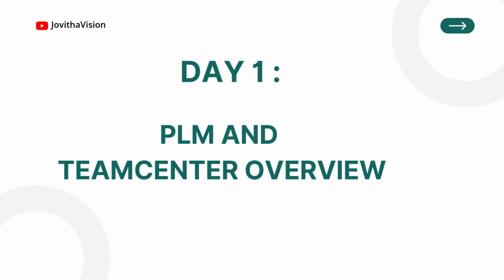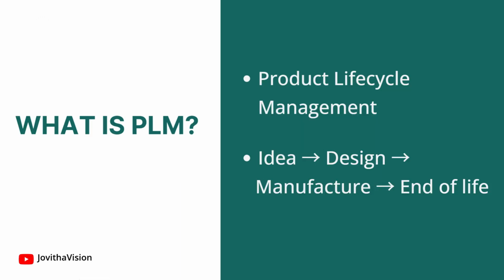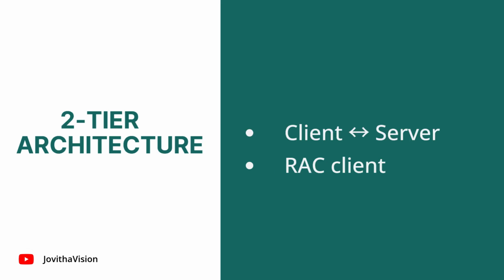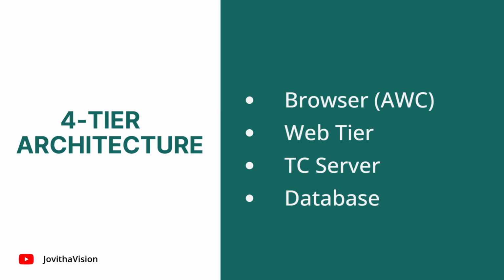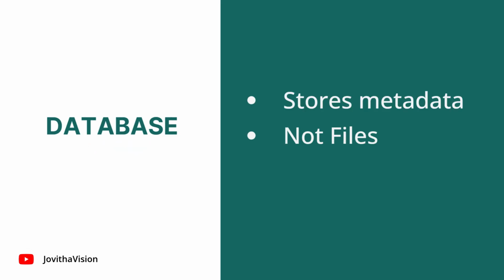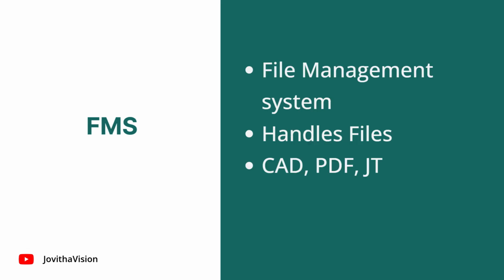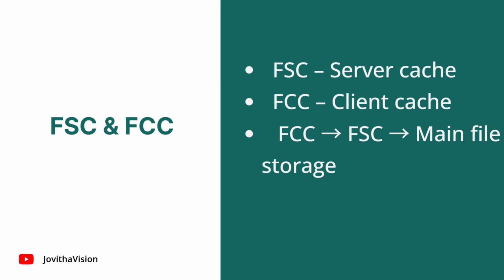Day 1 | Teamcenter Interview Preparation – PLM & Architecture Basics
Day 1 of 30 Days Teamcenter Interview Preparation

In this video, we cover the core PLM and Teamcenter fundamentals that are commonly asked in interviews.
This session is beginner friendly and interview focused, suitable for both freshers and experienced professionals who want to strengthen their basics.

Topics Covered:

Product Lifecycle Management (PLM)
Teamcenter overview
2-Tier vs 4-Tier architecture
Teamcenter Server
RAC vs Active Workspace (AWC)
Teamcenter Database (high-level)
File Management System (FMS)
FSC and FCC
Dispatcher

This video answers common interview questions like:

What is PLM?
Why is PLM important?
What is Teamcenter?
What are 2-tier and 4-tier architectures in Teamcenter?
What is the Teamcenter server?
What is the difference between RAC and Active Workspace?
What kind of data is stored in the Teamcenter database?
What is FMS in Teamcenter?
What are FSC and FCC?
What is Dispatcher in Teamcenter?
Why is Active Workspace preferred in modern Teamcenter?